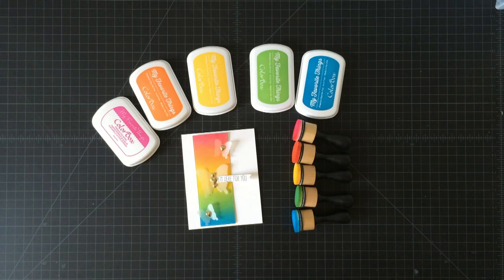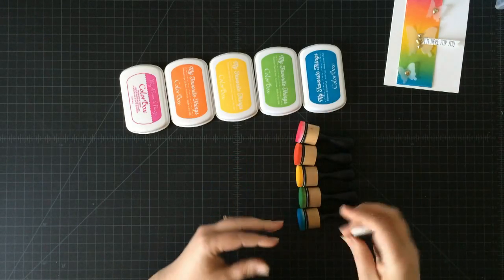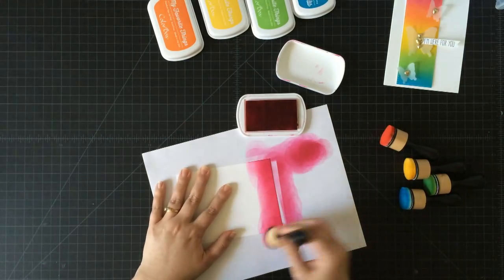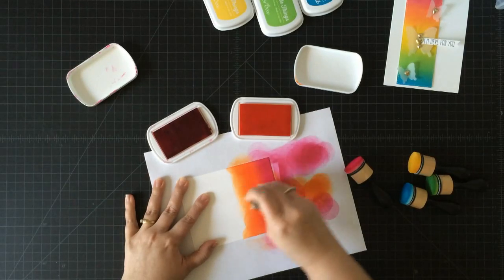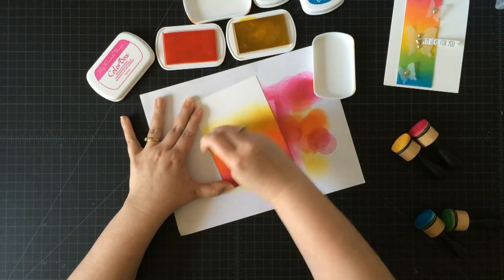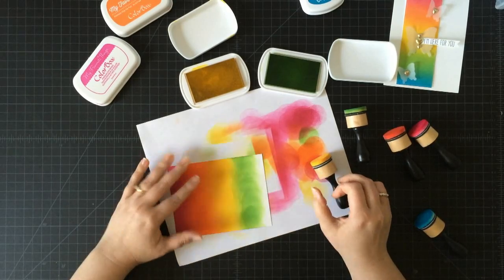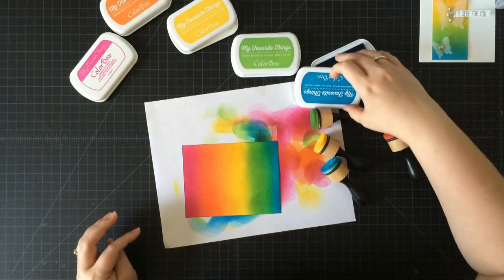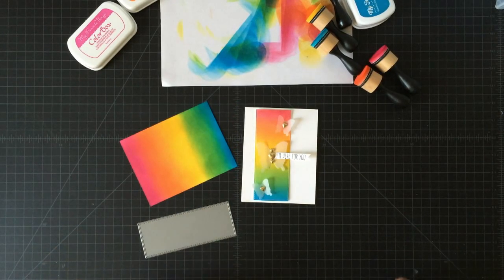layering inks for backgrounds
In this video, Kimberly Crawford shows you how to layer inks to create a background perfect for the entire background of a card, or for die cutting to make striking details for your next card.

Also look for Laura Bassen and her video tutorials on this subject.